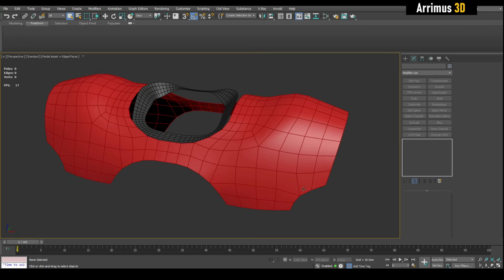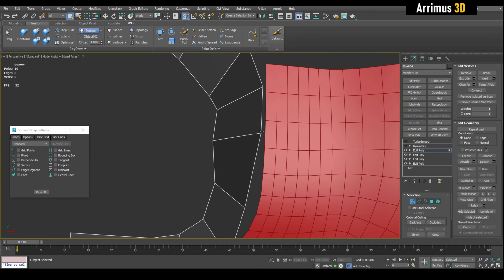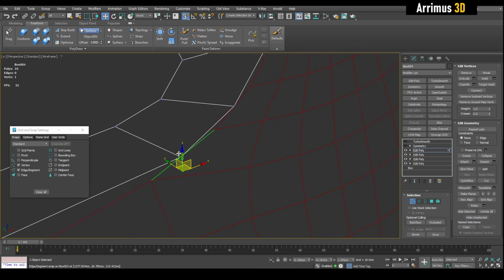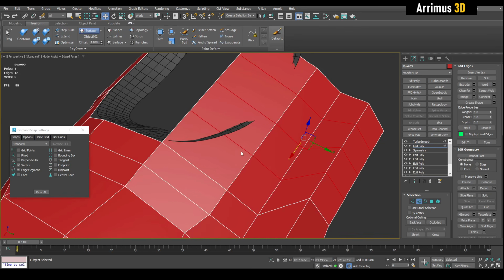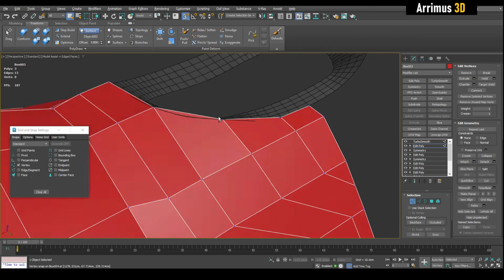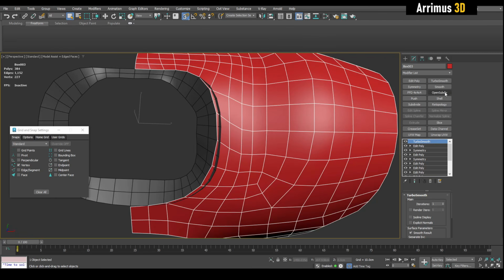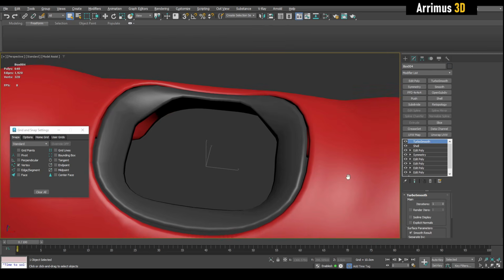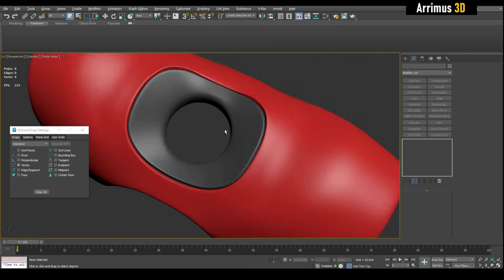Fit Together Parts -- Learn Polygon Modeling --Part 58